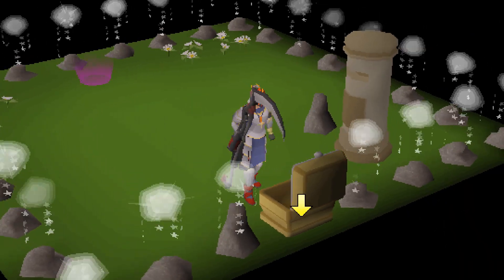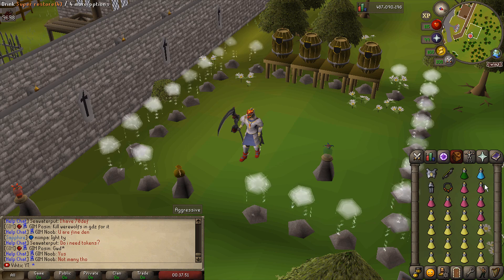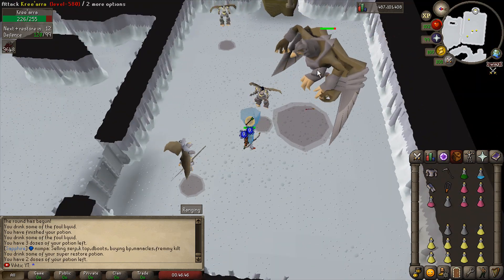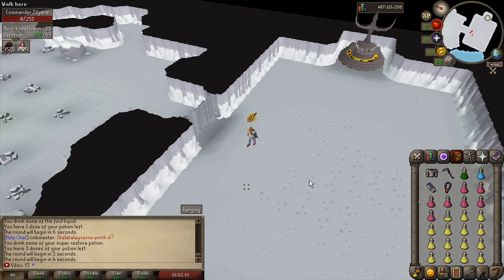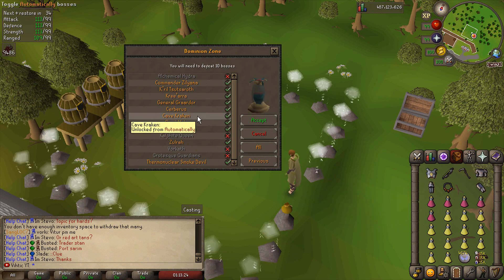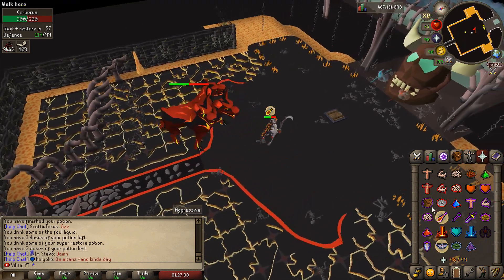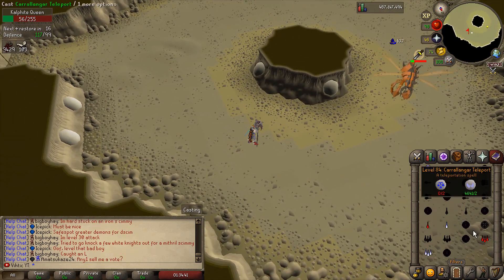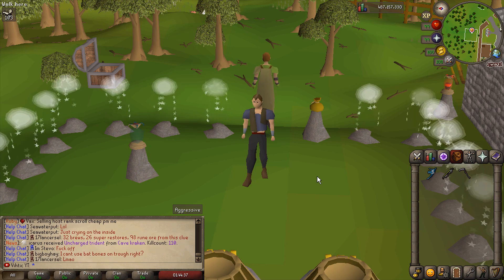This Minigame INCREASES YOUR DROP RATE! : Dominion Zone : Oldschool RSPS ($100 GIVEAWAY)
Click here to play Oldschool RSPS -

1st - 2nd : $50 Bond Each
Winners : Not Chosen

1. Like the video
4. Coment your IGN below

➤Snapchat⎯⎯⎯⎯⎯⎯➣SeanRF